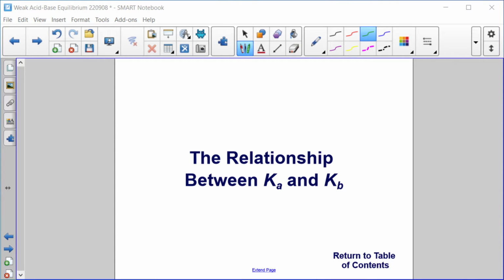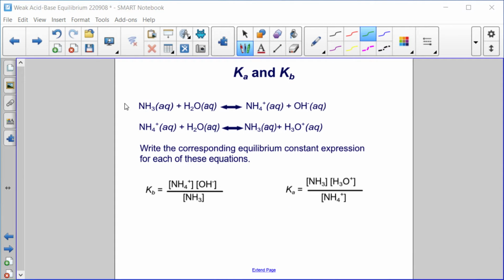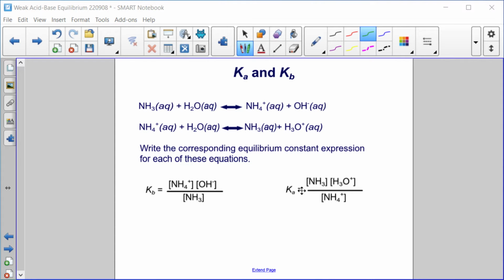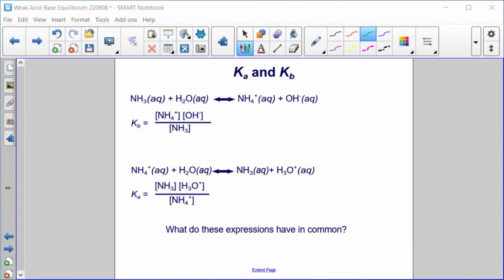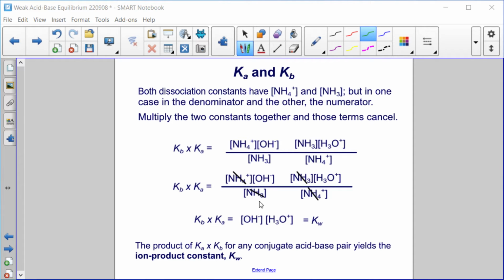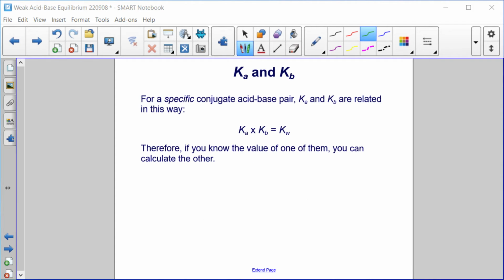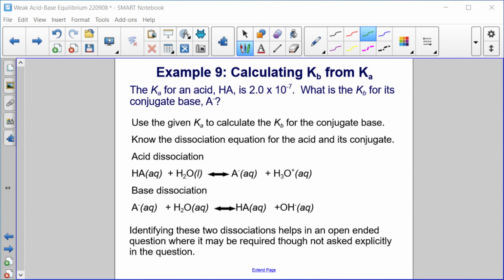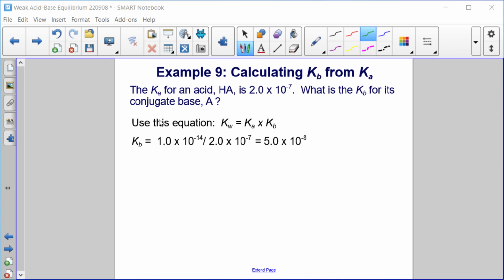The Relationship Between Ka and Kb